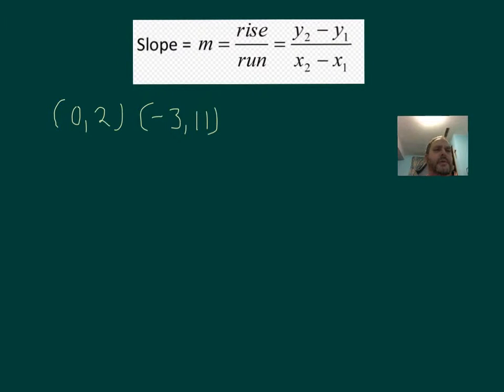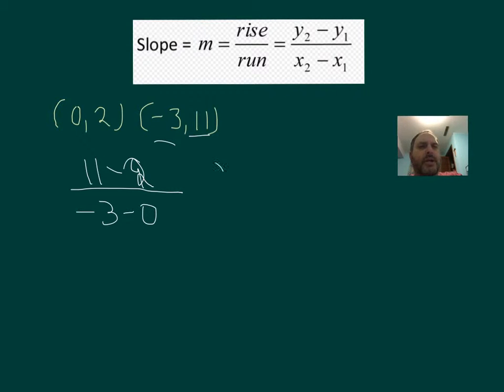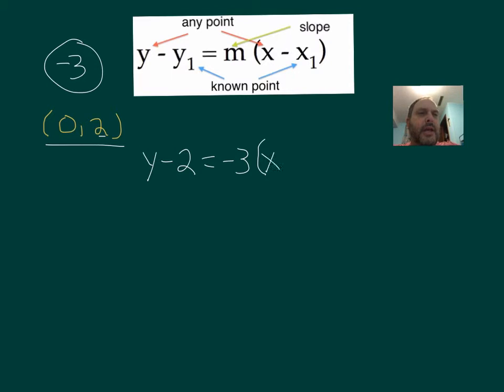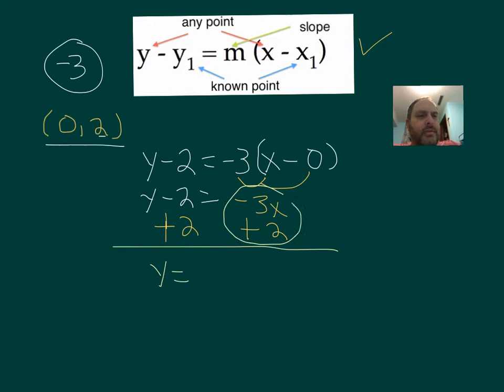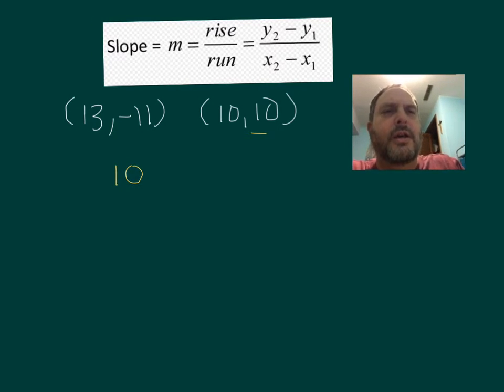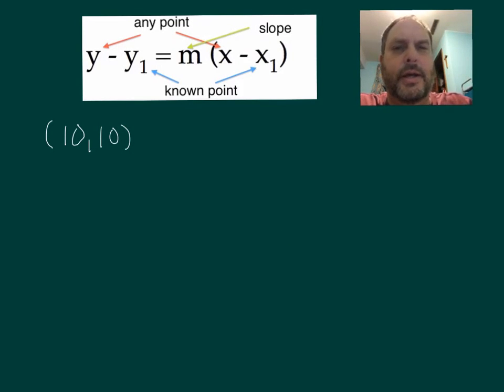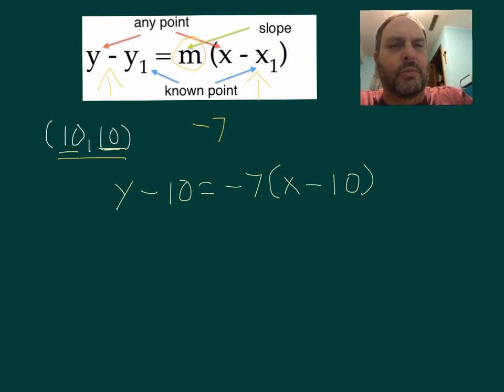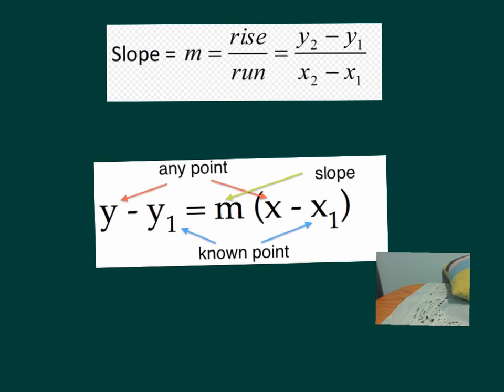Mr. Burns The Point Slope Equation